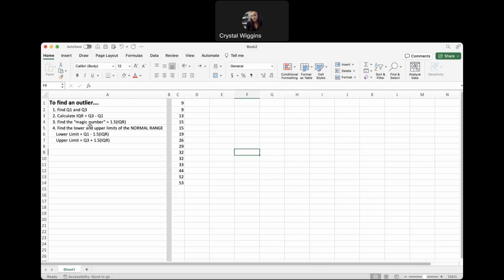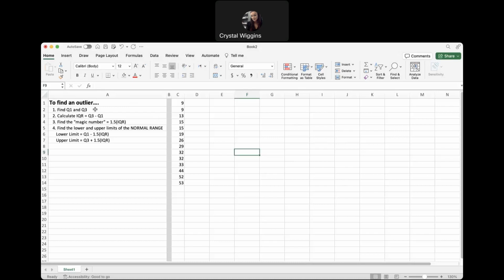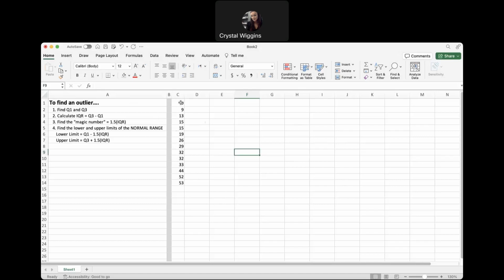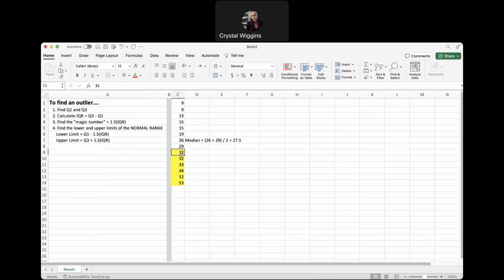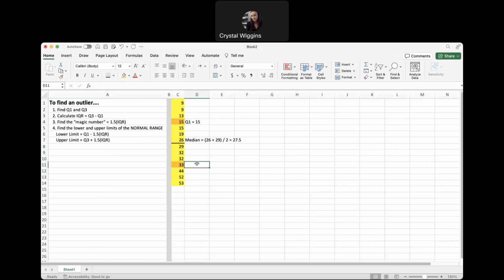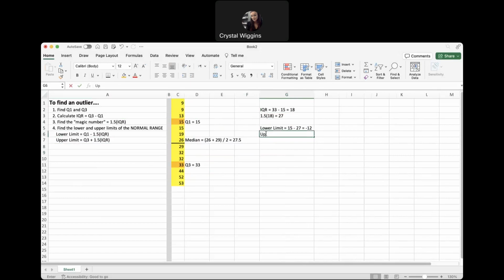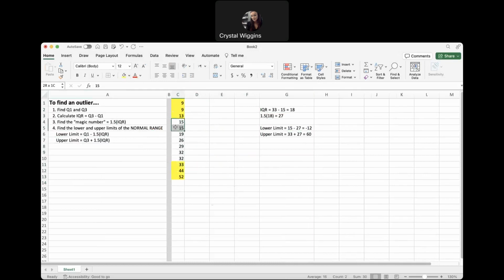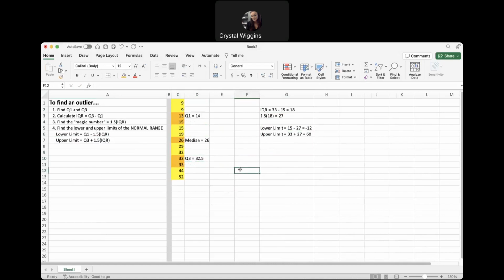Finding Q1, Q3, IQR out by hand and determining whether a dataset has outliers